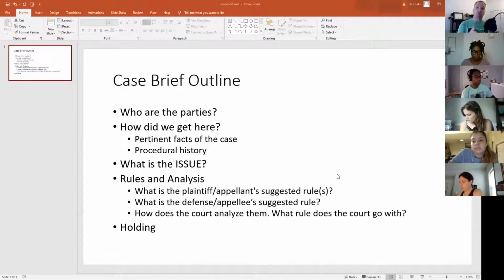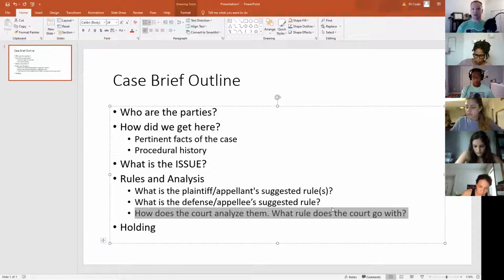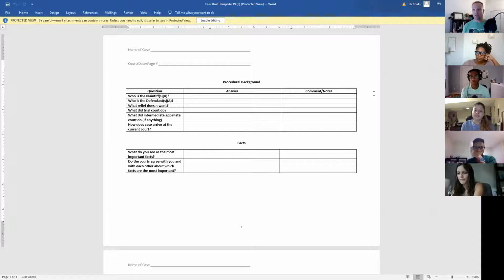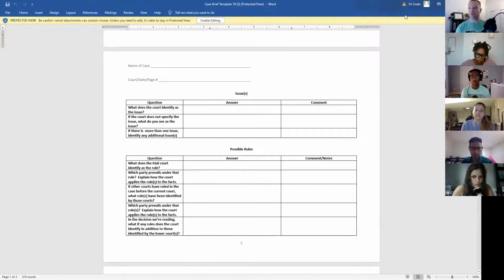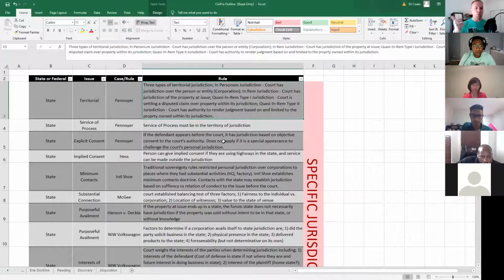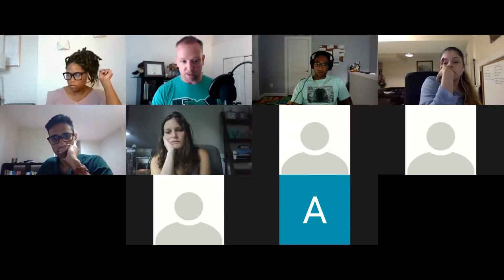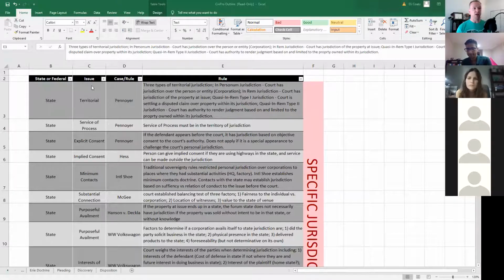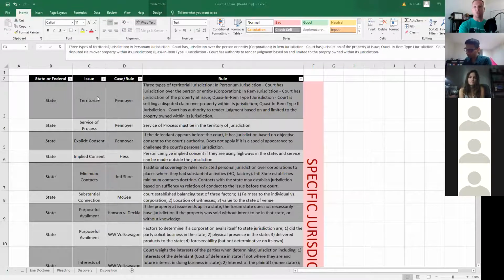Pennoyer v Neff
1E Case Brief Practice